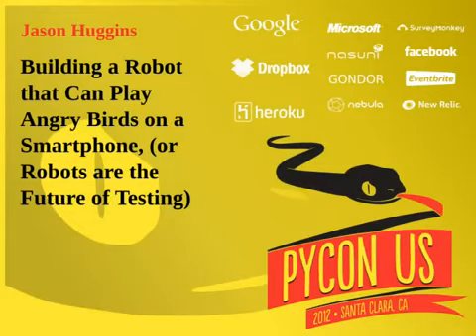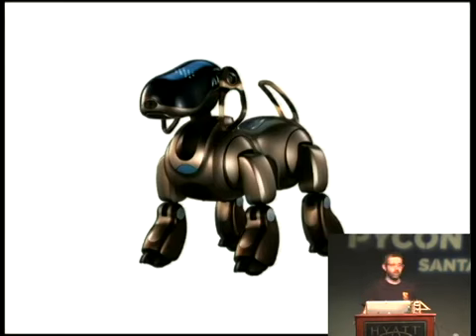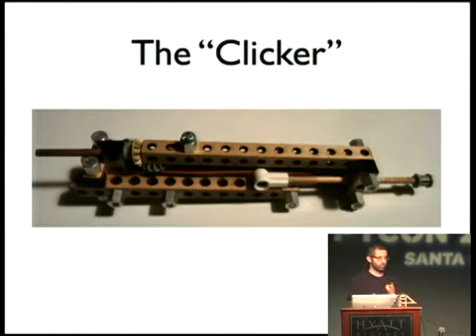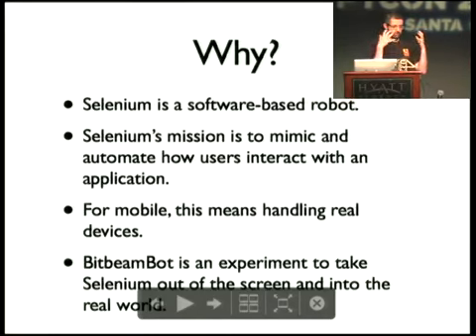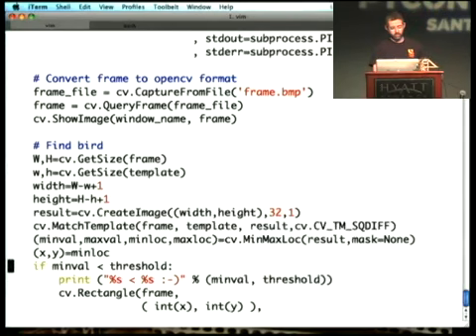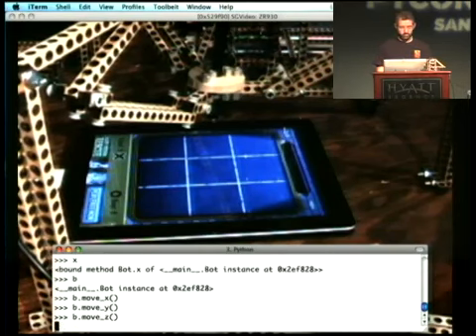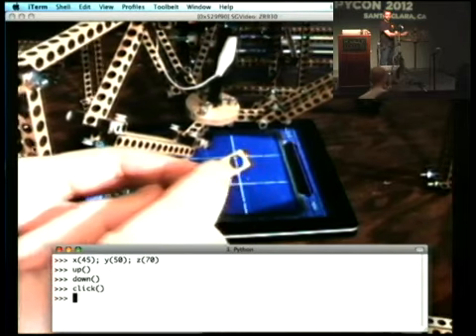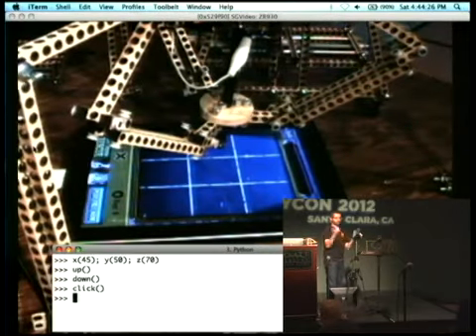Building a Robot that Can Play Angry Birds on a Smartphone (or Robots are the Future of Testing)